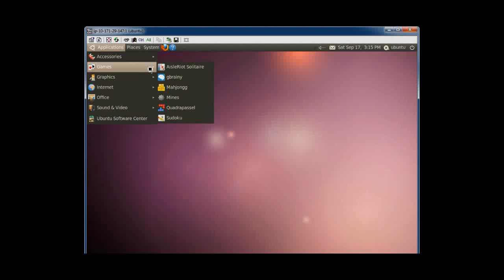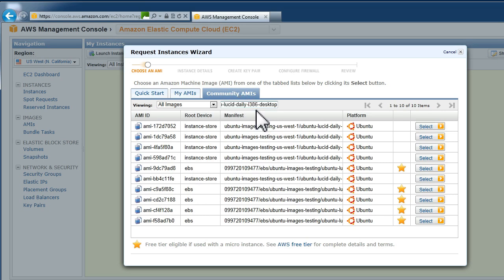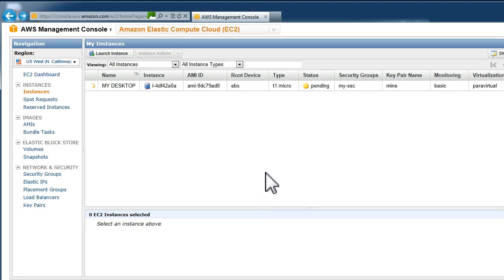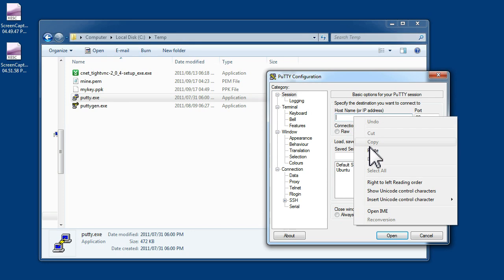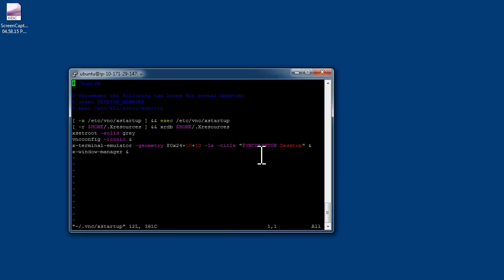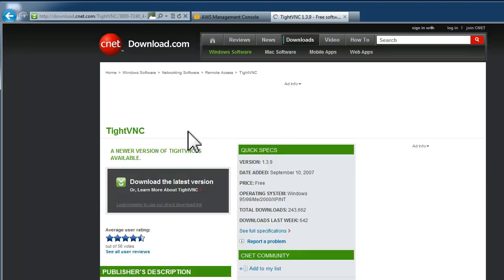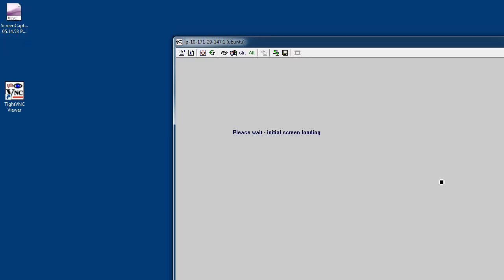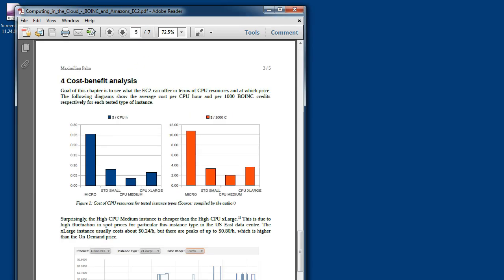How to create an Ubuntu Linux graphical desktop in the Amazon EC2 cloud and view it using Windows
Please click on 720p and full screen to view the video correctly.  This video explains how to create an Ubuntu Amazon EC2 instance with graphical desktop so that you can use a graphical Linux system without installing Linux on your Windows desktop.

At the time of this video's creation, there was no charge at all for using the Amazon yellow-star Micro instance during the first year of use.  Please check that the terms and conditions have not changed before going ahead or you might find a fee on your credit card.  (Usually the fee is just a few cents for the Micro instance, anyway.)

Don't forget to APPLY the rule change after adding the rule 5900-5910.  This is a common mistake.  After adding the rule, you must click the APPLY button for it to take effect.  See the video at 7:20.

Below are items of text you can copy-and-paste to save you typing what is typed in the video.

(AMI to search for:)
daily-i386-desktop

[Look for something a bit like this:
ebs/ubuntu-images-testing/ubuntu-lucid-daily-i386-desktop-20110809 (ami-01bb7a68)]

(Stuff to type at the Linux command prompt, please copy only one line at a time:)
sudo apt-get install vnc4server
vncserver :0
sudo vi ~/.vnc/xstartup

(What to type in the 'vi' editor to edit the file; beware, it is CaSe SeNsItIvE, and ensure you press little-o, the letter, not zero, the number, after pressing d 4 times; [ESC] means press the ESCAPE key on your keyboard:)
(go to last line using the down-arrow key)
dd
dd
o
gnome-session&
[ESC]
ZZ

(What to type every time you want to start a desktop, you need to do this after every reboot of the EC2 system you created, i.e., every time you stop and start it:)
vncserver -geometry 1024x768 -depth 16 :1

(If you want to create multiple desktops for multiple users, with different sizes, try this as well, just remember to add the correct colon-number when loading TightVNC on your Windows desktop:)
vncserver -geometry 800x600 -depth 16 :2
vncserver -geometry 1280x720 -depth 16 :3

Here is the invoice I got from Amazon for doing this video.  As you can see, there was no charge.

US West (Northern California) Region
Amazon EC2 running Linux/UNIX
$0.00 per Micro Instance (t1.micro) instance-hour (or partial hour) under monthly free tier: 1 Hr
0.00

Amazon EC2 EBS
$0.00 per GB-month of provisioned storage under monthly free tier: 0.200 GB-Mo
0.00

$0.00 per 1 million I/O requests under monthly free tier: 38,541 IOs
0.00

$0.00 per 10,000 gets (when loading a snapshot) under monthly free tier: 667 Requests
0.00

TOTAL:   $0.00